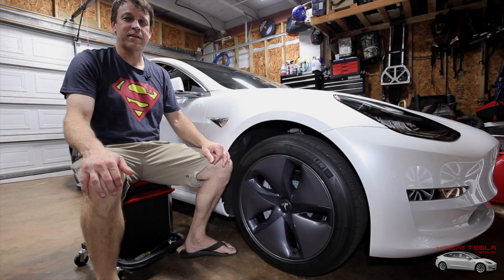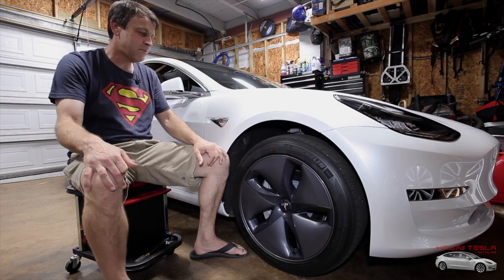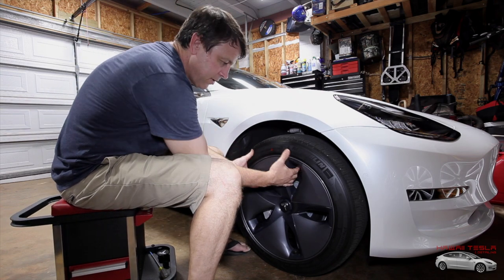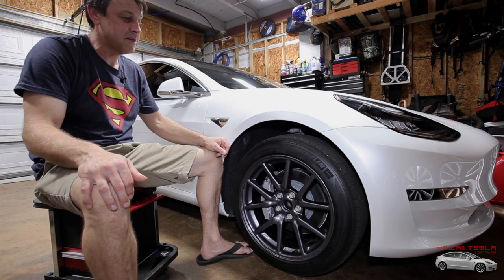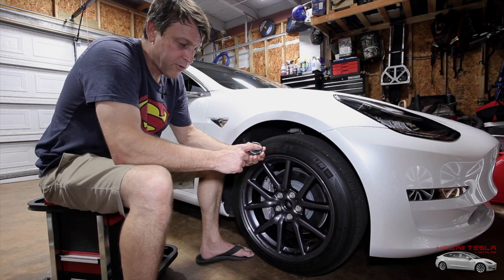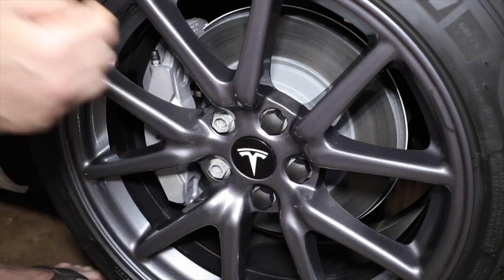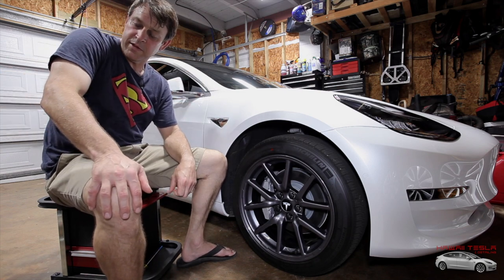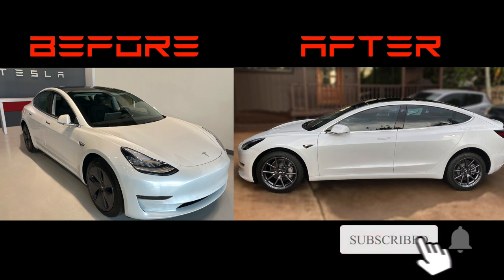TESLA MODEL 3 & Y ALLOY RIMS HIDDEN UNDER HUBCAPS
Tesla Model 3 and Y have great alloy rims hidden under the Aerowheel hubcaps. This my new 2020 Tesla Model 3 Standard Range Plus. In this video we will be removing the Aero Wheel hubcaps to reveal the aluminum rims hidden underneath. Another easter egg from Elon Musk.

This video is part of a series of Tesla related videos that will cover Teslas technology and automation, Tesla car care with professional detailing techniques, Driving, Auto pilot, Upgrades, Modifications, Product recommendations, reviews and all things Tesla. If you have a Tesla or are planning on getting one this channel will be a good resource to you. I will cover topics and provide tips and tricks that are important to Tesla owners.
My goal with this channel is to put together high quality and hopefully entertaining videos about the Tesla.

Here is a link to the Aero Wheel Cap Kit that I used in the video. There are other choices but I have personally tested these to be good quality that will last.
Tesla Model 3, S & X Aero Wheel Cap Kit White (4 Hub Center Cap + 20 Lug Nut Cover

1000 free super charger miles with any Tesla purchase